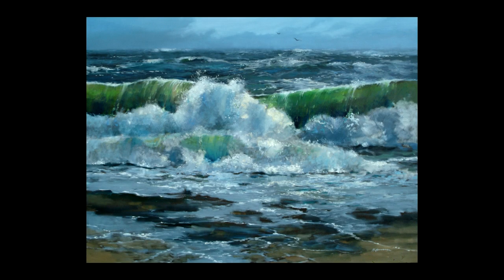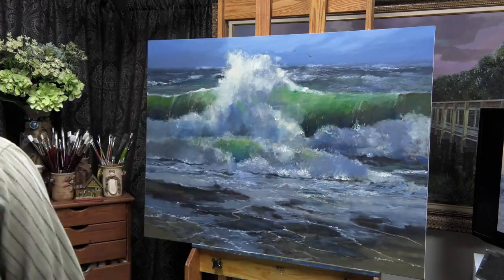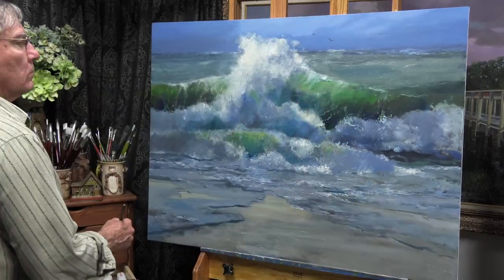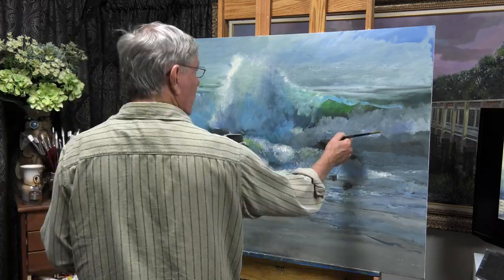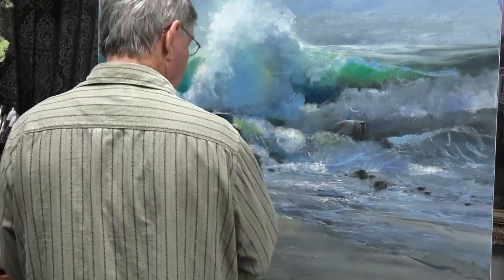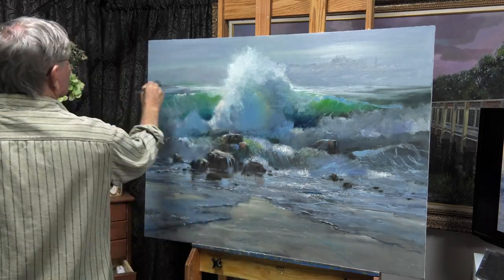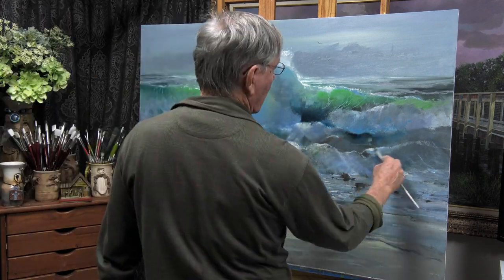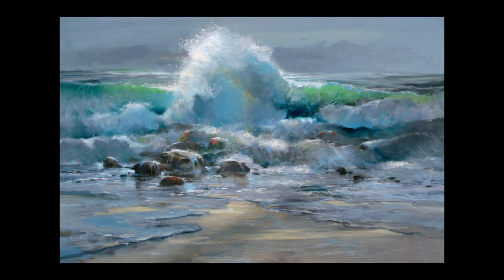Seascape Painting Demonstration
Re-working a 3x4 ft. seascape paintings in oils.